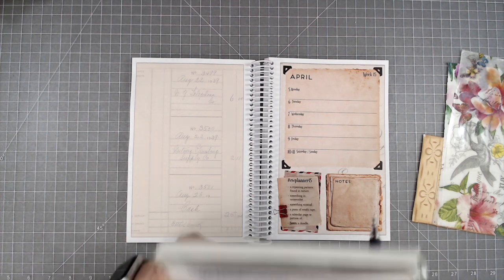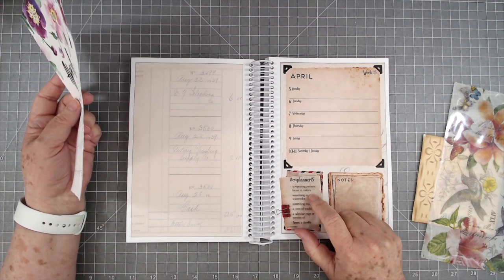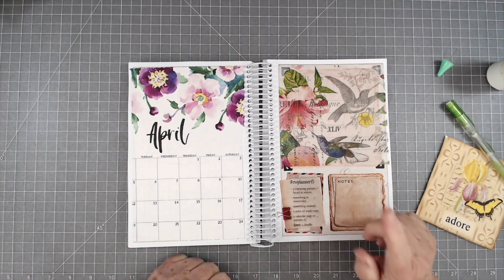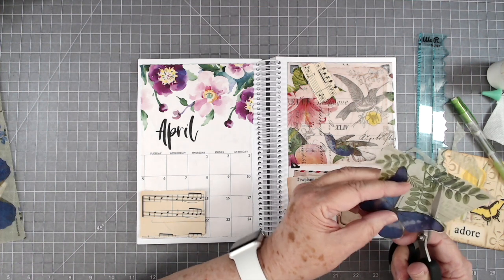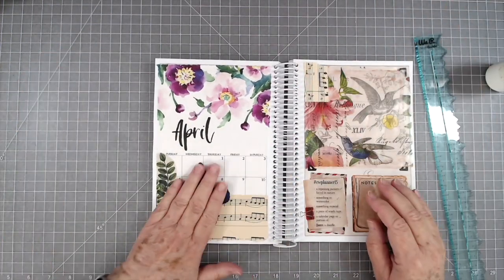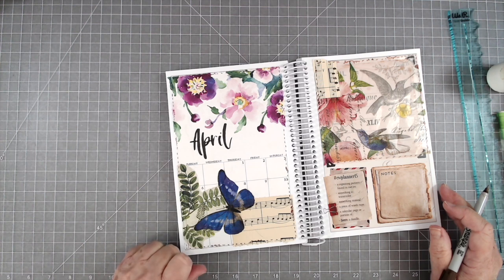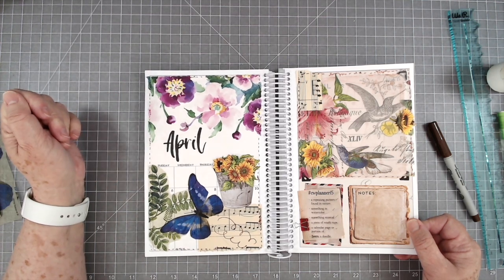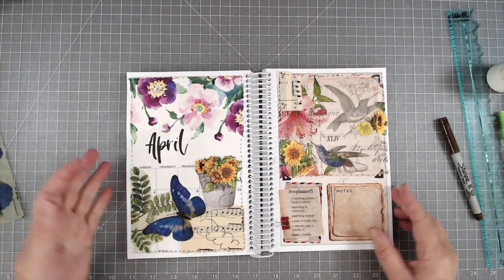COLLAGE CHALLENGE IN SPIRAL NOTEBOOK ~ MM CHALLENGE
Products I use:

Sugarbelle bottle tops:
Sugarbelle bottles easy squeeze: